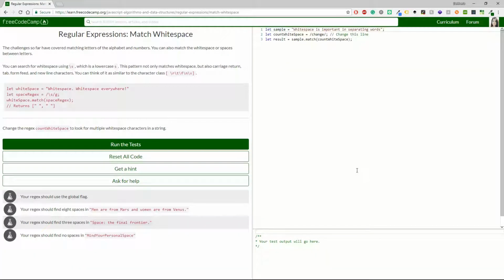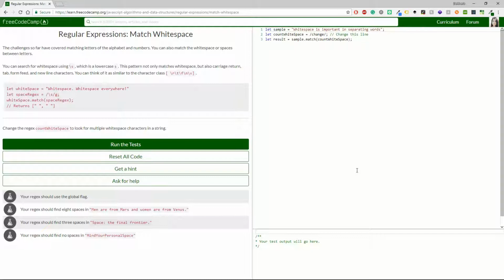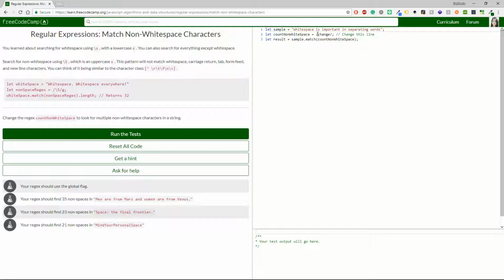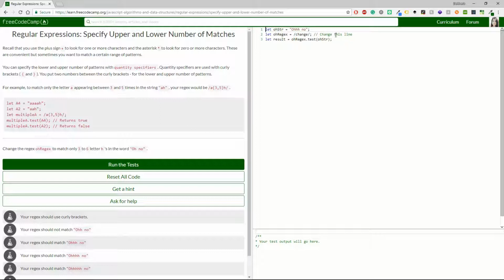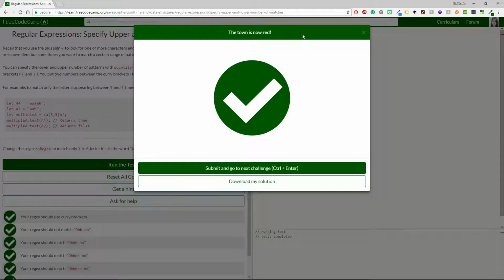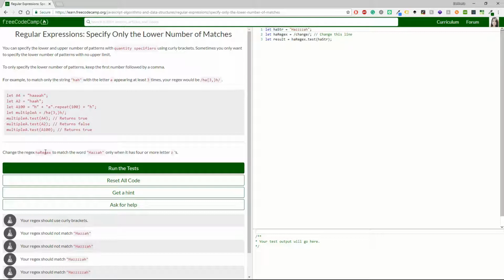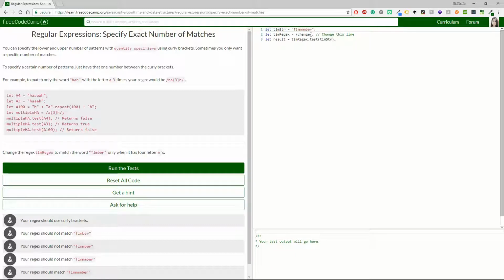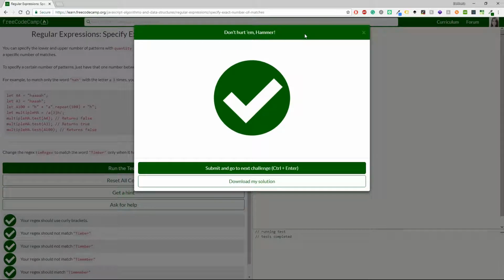[5/6] Regex -- Whitespace and num of matches | FreeCodeCamp Challenges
In this short series of videos, I am presenting my solutions from freecodecamp.org | Regular Expressions challenges.
This is a new section at FCC and not many people have completed it yet.